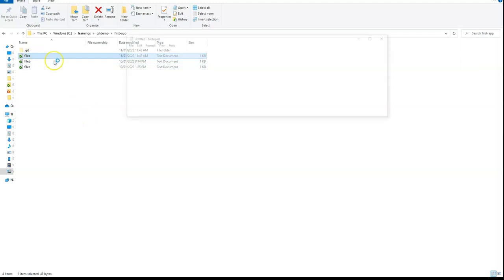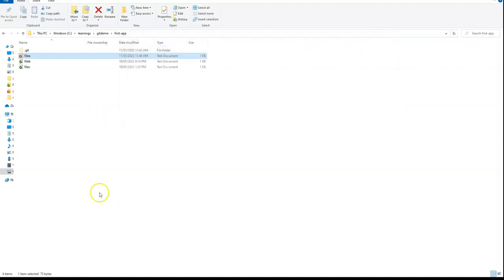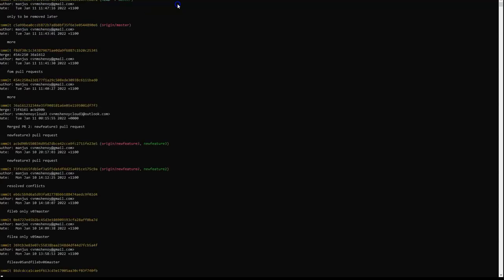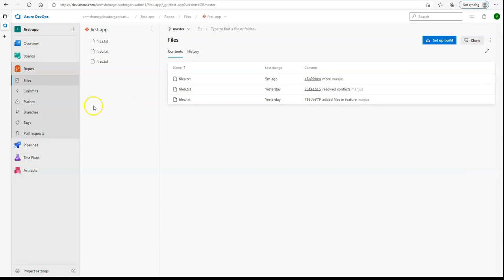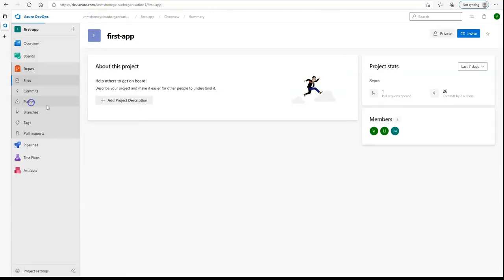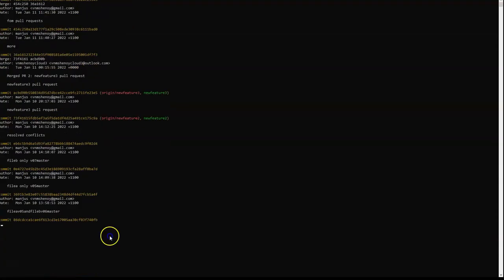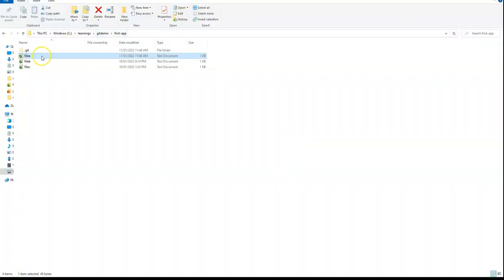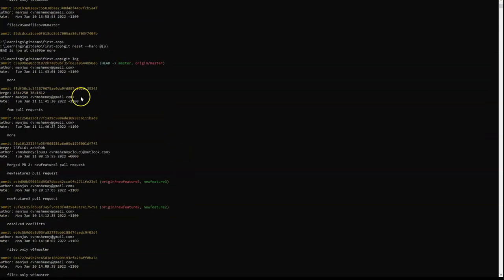How To Git Reset to HEAD - A Comprehensive Guide || ForTheGeeks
In this video, we will talk about how we can "Git reset to head".
When working in a team and collaborating source code with other developers in a team project, it more than certain for developers to create branches, add files and stage them for commits when they are ready.
Having said that, in some cases, you might realize that the changes that you made weren't good enough and you have messed it up.
Say ,you modified some files, added and deleted a lot of lines of codes from your files, but you want to go back to how it was . What it means for you is that you want to revert the changes that you made and go back to the files that you had before you made your changes (from central repo)
This technique is called “reset to HEAD” and it is quite a powerful tool for developers to use.
In this tutorial, we are going to see how you can do that. I will give a demo where I change a file , add it and then revert to a version from central repository
Pushing to central server is important because that is how you can collaborate source code with other developers

  git reset --hard @{u}  //shortcut for upstream
 git log

This video is part of my "Azure DevOps Tutorial". The idea of the whole tutorial is to make you understand what DevOps is and what problems
it's trying to solve. At the end of the tutorial, I reckon you will have good understanding of Azure DevOps and would be ready to explore more (as learning never ends).

🔰 Topics that we will learn:
 - Managing Tenant
 - Source Control
 - CI
 - CD